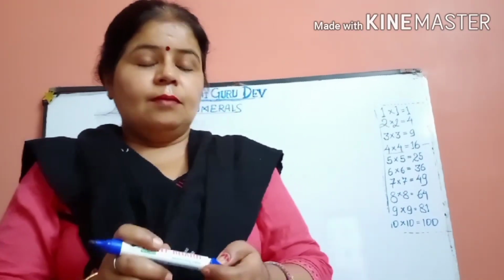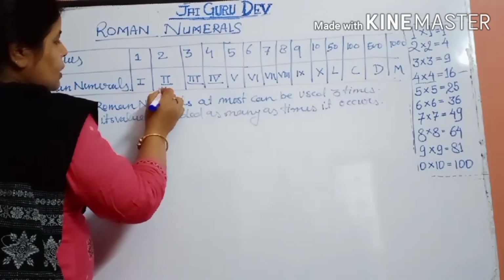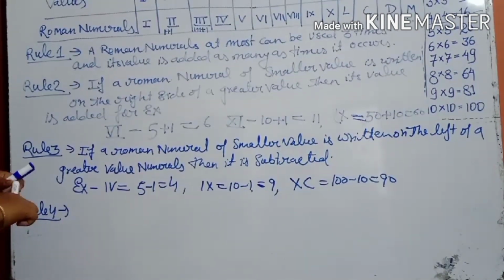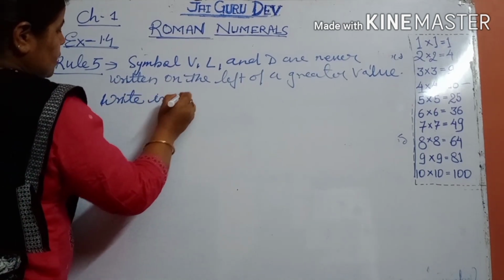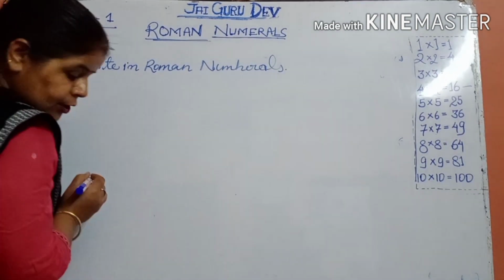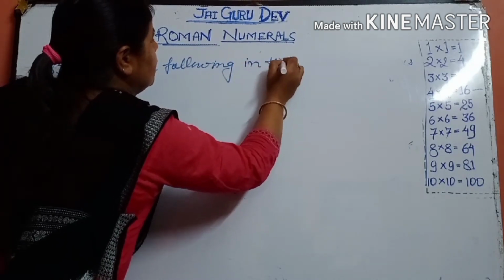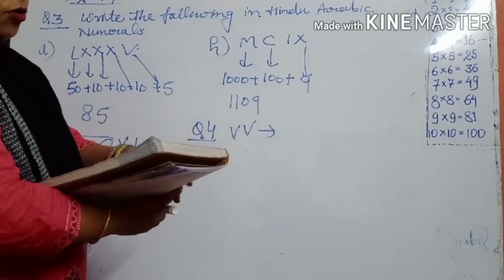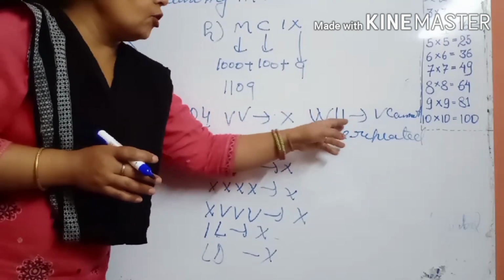Class 6 Roman Numerals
Class 6 Chapter Roman Numerals